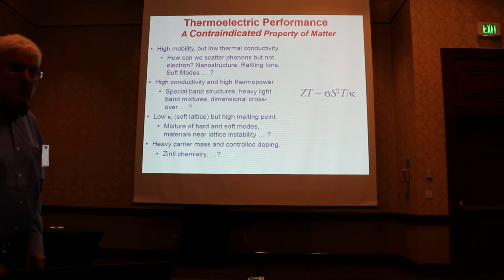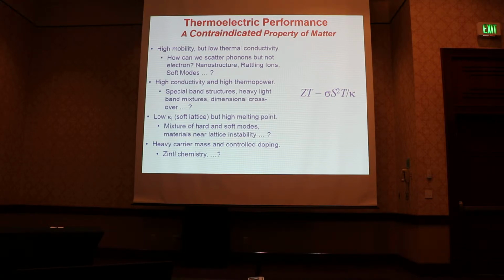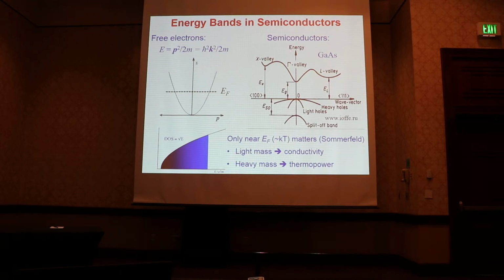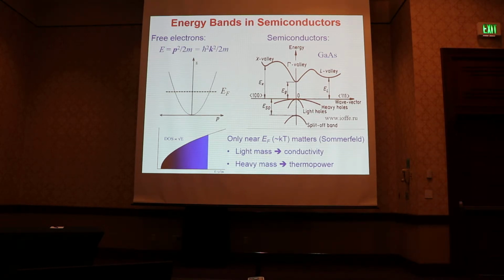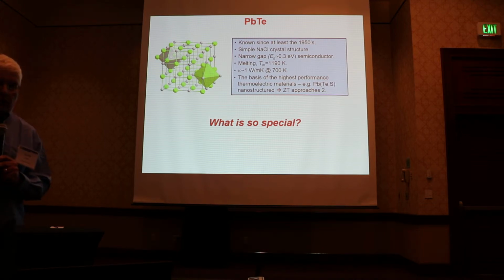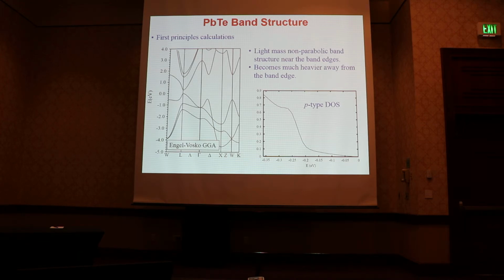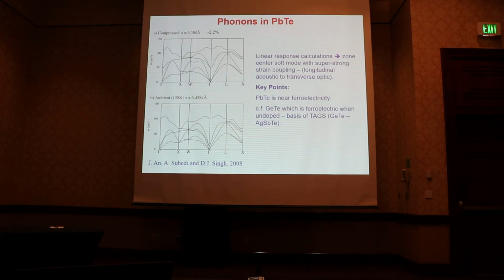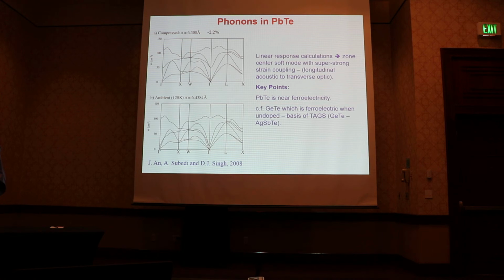David Singh --Ferroelectricity, electrical and thermal behavior -- Part 1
Ferroelectricity, electrical and thermal behavior in chalcogenide
thermoelectrics and perovskite oxides